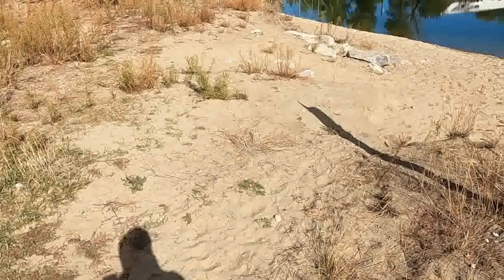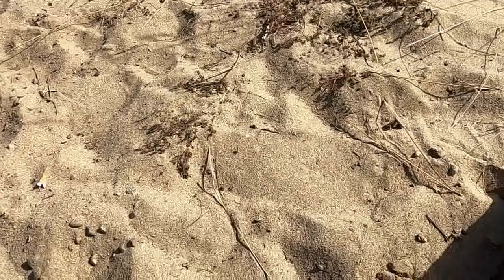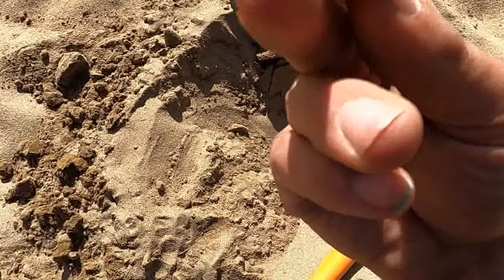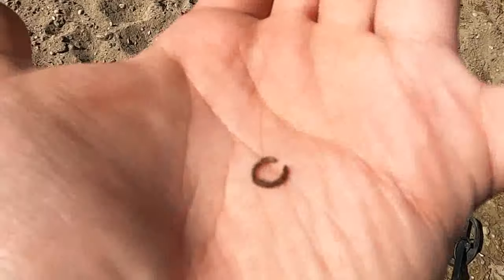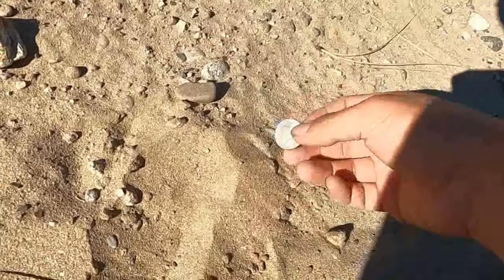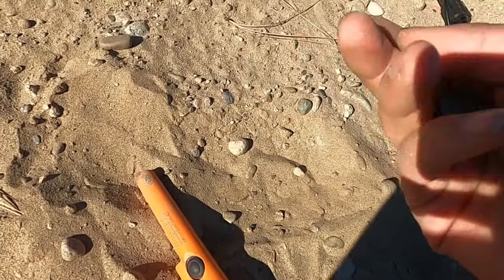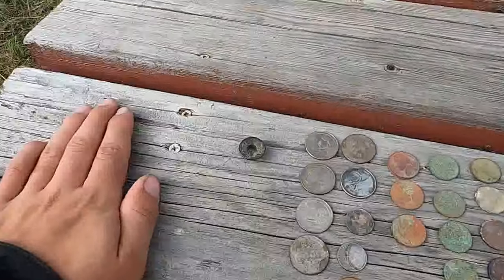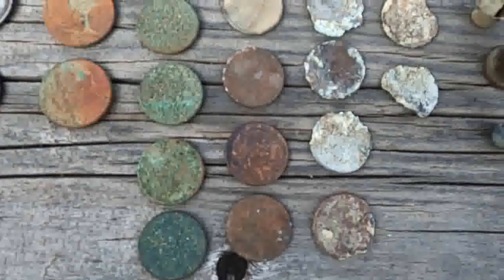metal detecting by the river